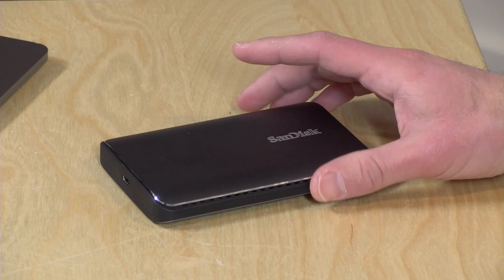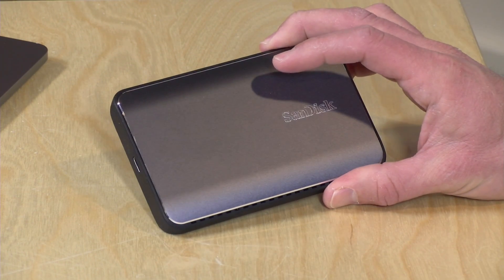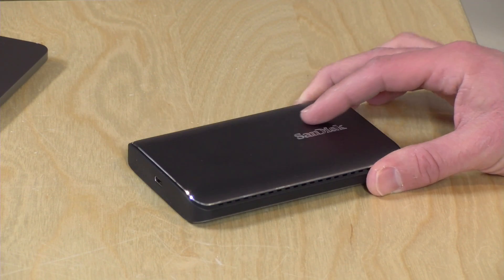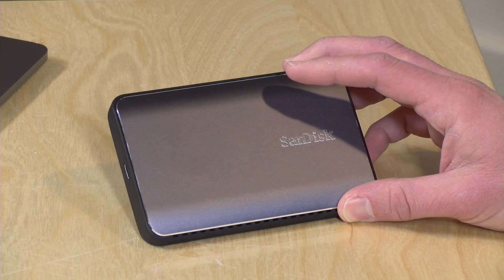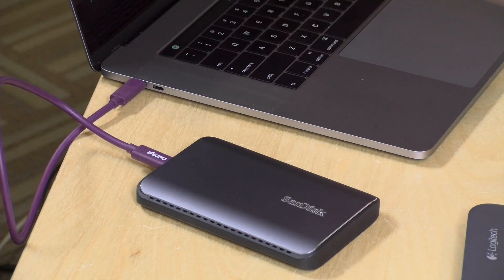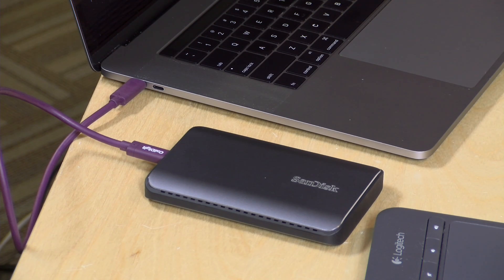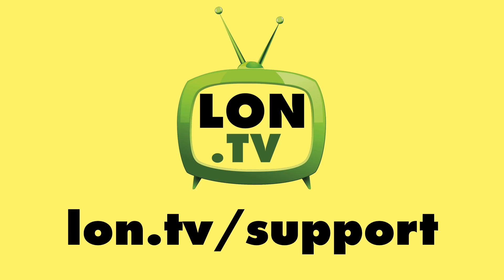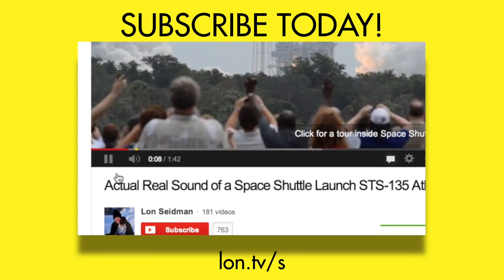Sandisk Extreme 900 Review - RAID 0 Portable Solid State Disk (SSD)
VIDEO INDEX:
0:00 - Intro
00:57 - Hardware overview
01:17 - Raid 0 Array
02:17 - Pricing and capacity
03:12 - Compatible cable types
03:47 - Black magic disk speed test
04:34 - Crystal Diskmark test
05:06 - Use case recommendations
06:18 - Using for video production
06:43 - Build quality